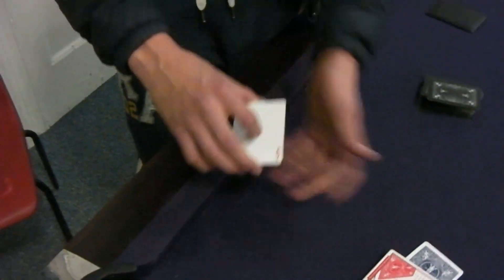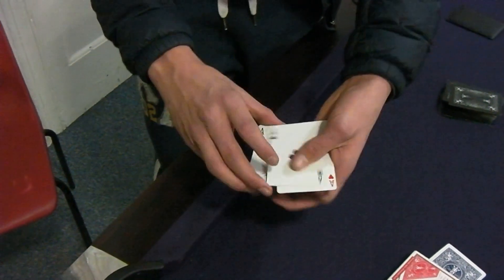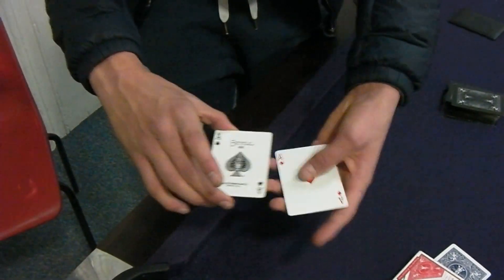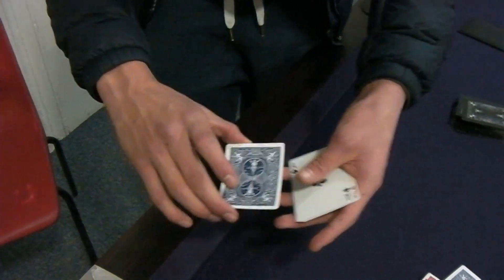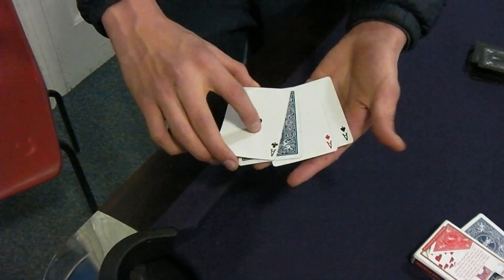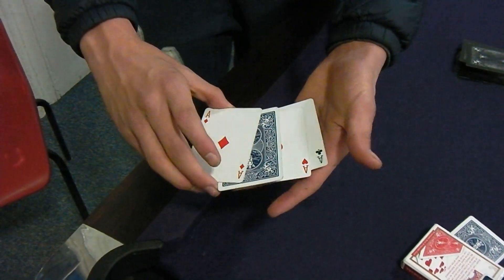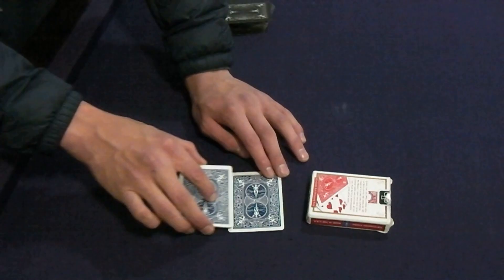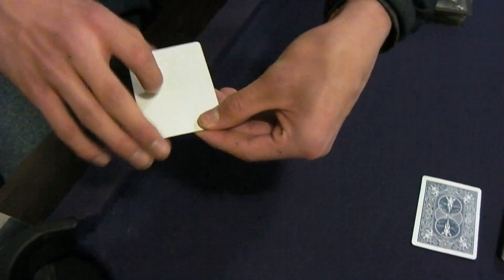Come Together by Aldo Colombini Best Packet Trick Ever!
Performed by me. This is Aldo colombini's 'Come Together', it is a incredible effect and shocks everyone. He performs this trick alot and please comment on how I performed it. Enjoy.